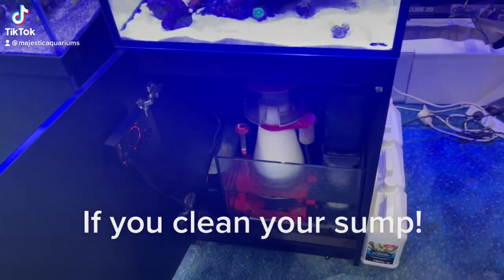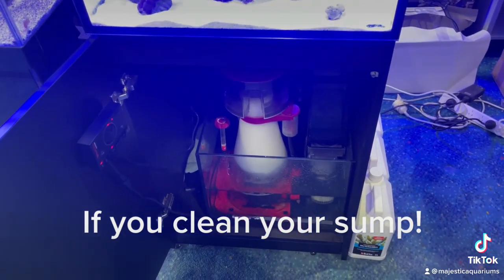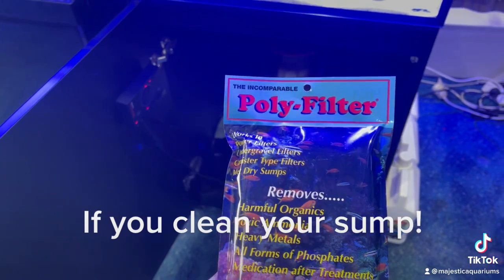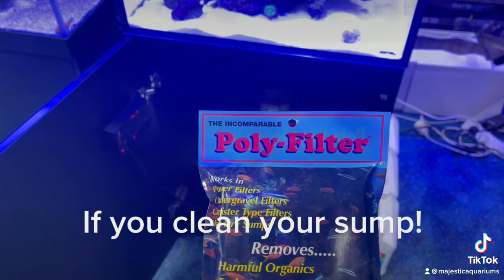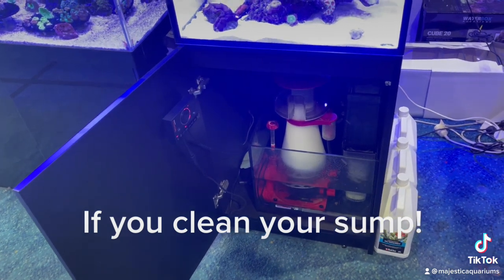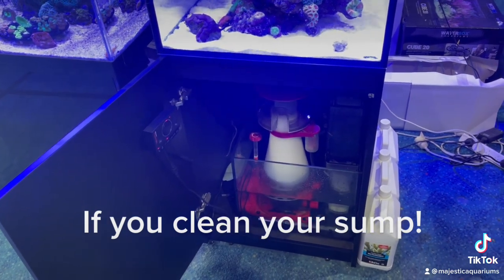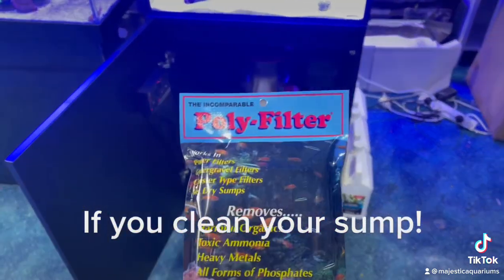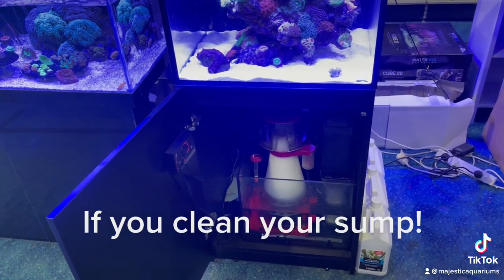If you clean your sump!